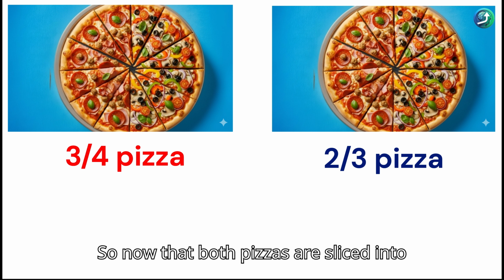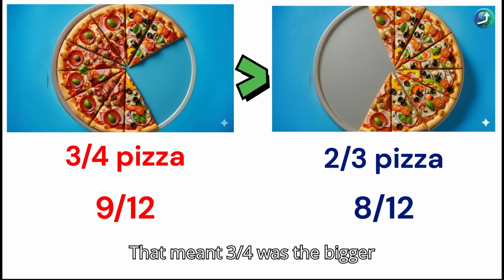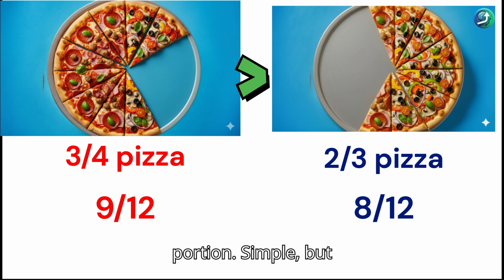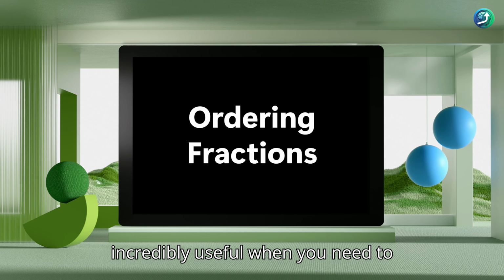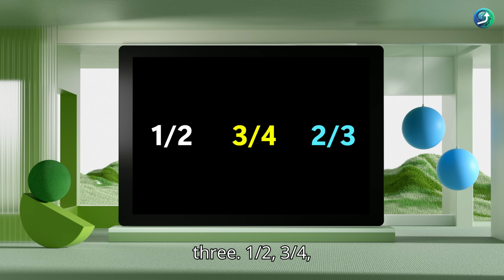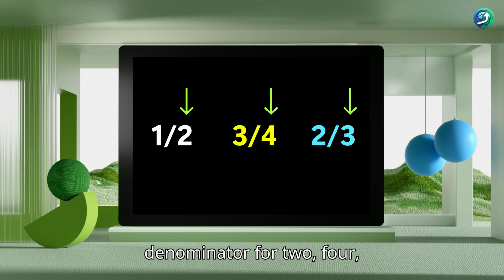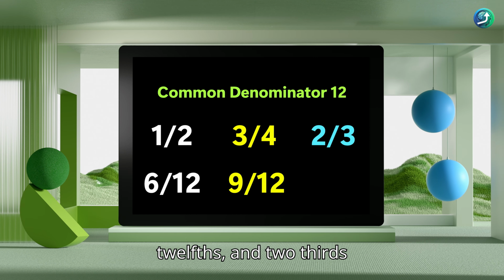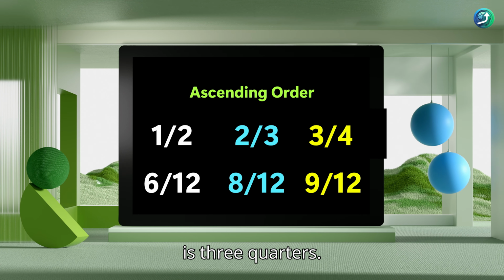The Pizza Puzzle: The Easiest Way to Compare Fractions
Join Aarav and Vihaan as they solve a classic pizza puzzle! Have you ever wondered how to tell which fraction is bigger when the slices are different sizes? In this fun, animated short, Aarav reveals the "Golden Rule" of comparing fractions using a futuristic "Fraction Slicer."
This video breaks down the concept of finding a common denominator in a simple, visual way, making it easy to understand how to compare and order any set of fractions. Perfect for students, teachers, and anyone who wants to sharpen their math skills!

Credits:
A story by "Let's Learn Buddies'
Visuals & Animation: Generated with AI (Veo, Kling AI, etc.)
Narration: Generated with Google AI Studio Text-to-Speech
Music & Sound Design: Generated with AI